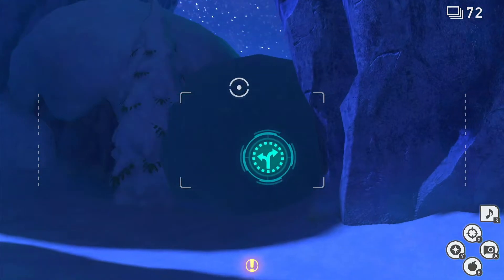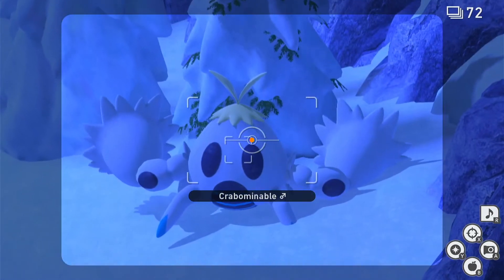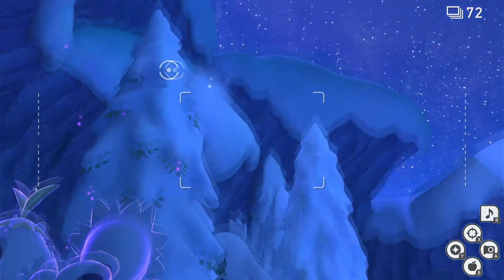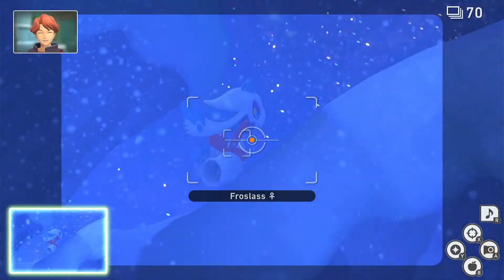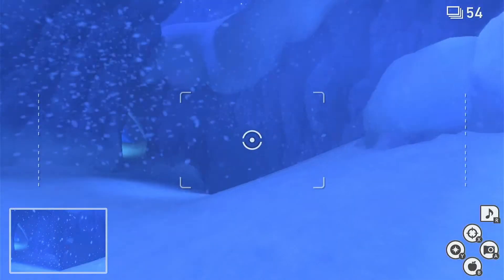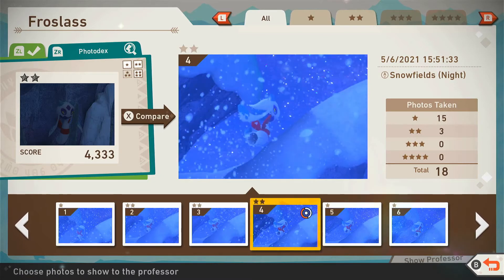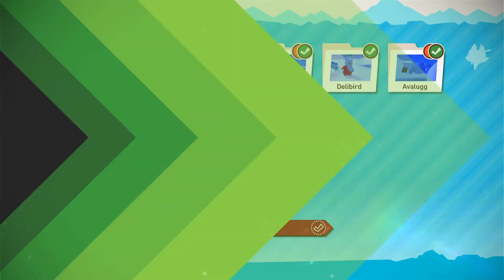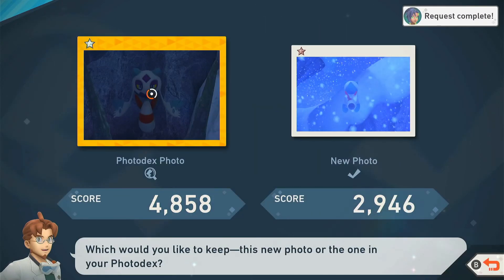New Pokemon Snap - Beyond the Wall of Snow - A Guide To Beyond the Wall of Snow Request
What you need to do to complete Beyond the Wall of Snow Request in New Pokemon Snap. A Guide and location for Beyond the Wall of Snow on New Pokemon Snap